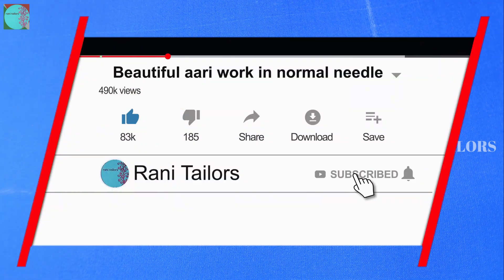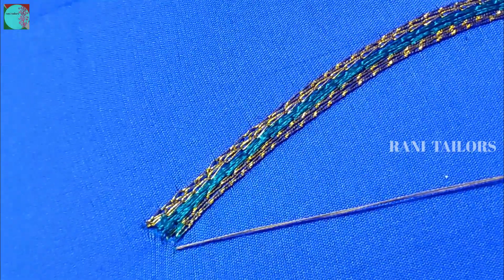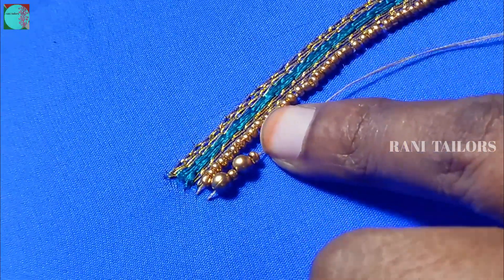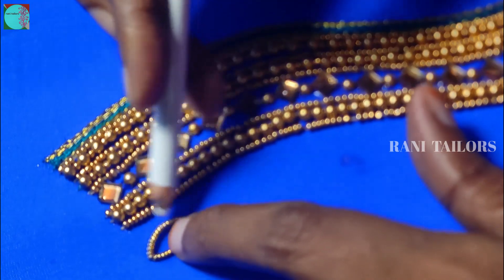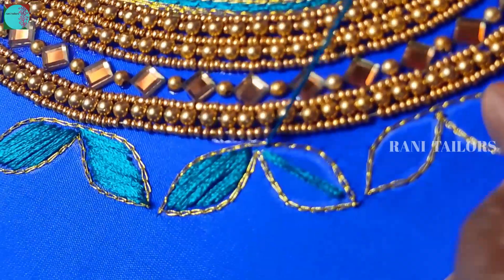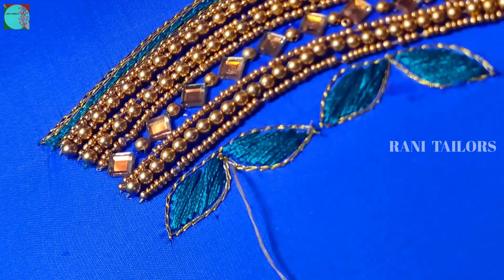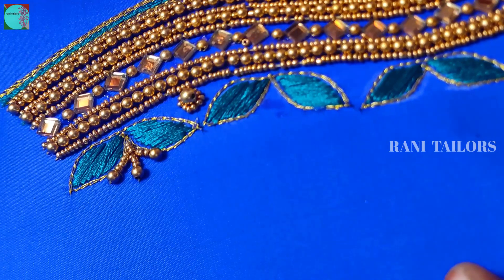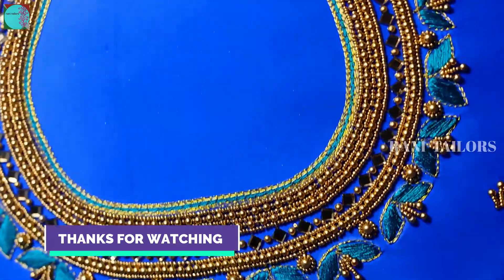thread and bead work using normal needle same like aari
Materials I've using in my videos
Zardosi spring
Sugar beads
Aari stand
Aari frame
Silk thread
(all colours)